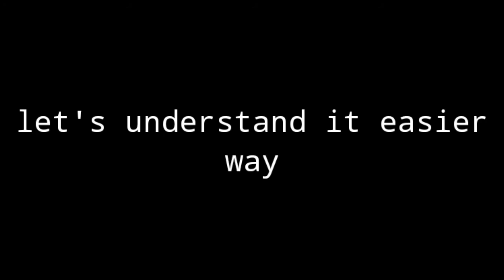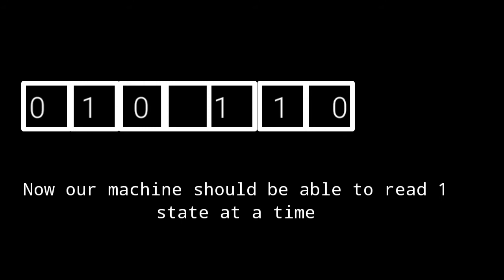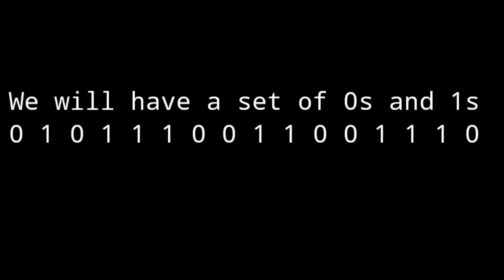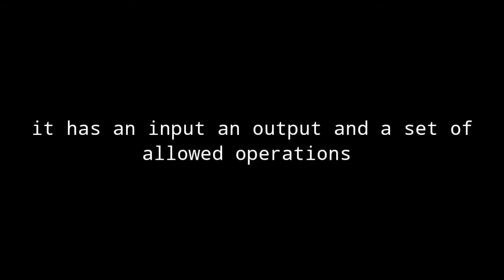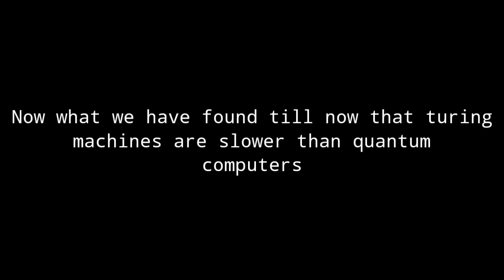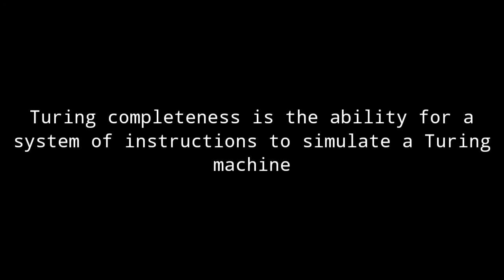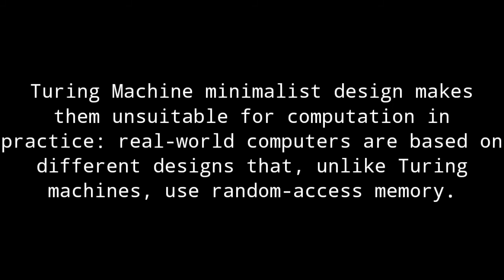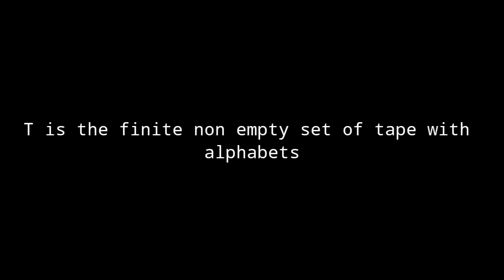Introduction to Turing Machines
Hey everyone in this video we explore the topic of of Turing machine. Turing machines are a creation of Alan Turing which was first introduced in his research paper On computable numbers with an Application to Entscheidungsproblem from then there have been numerous uses of Turing Machine.
Alan Turing was the same person who cracked the ENIGMA code in World War 2. An inspirational movie on Alan Turing is the Imitation Game.
Turing died by suicide on 1954.

THE VIDEO IS MADE BY BRAINSOR